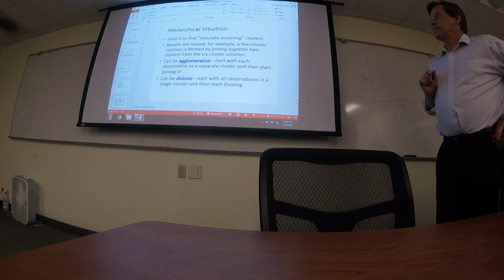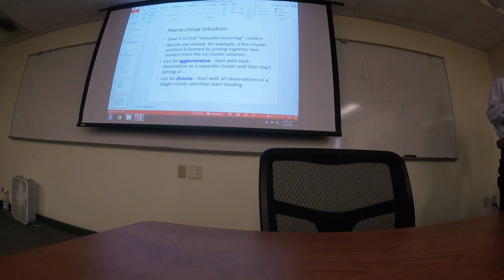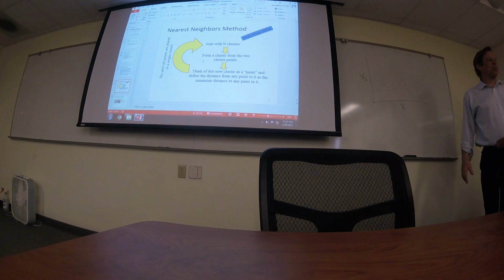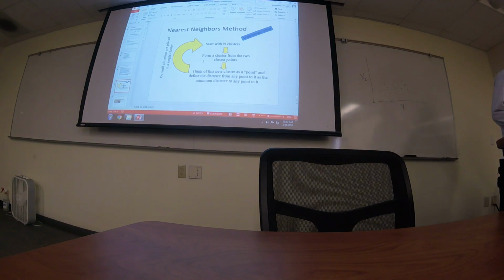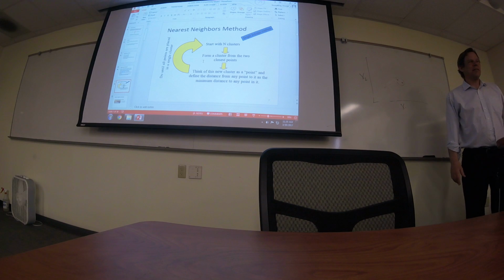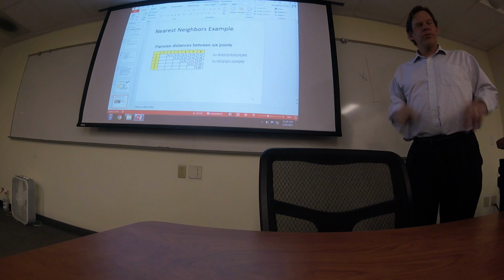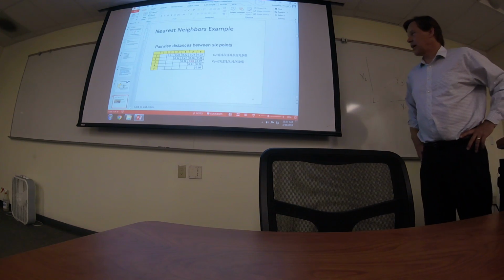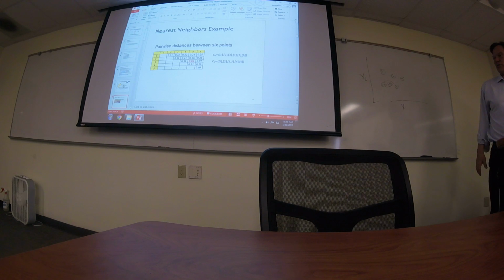Multivariate_03_30_P1